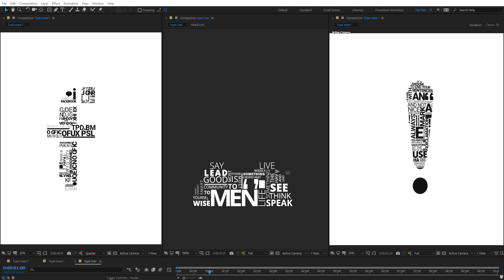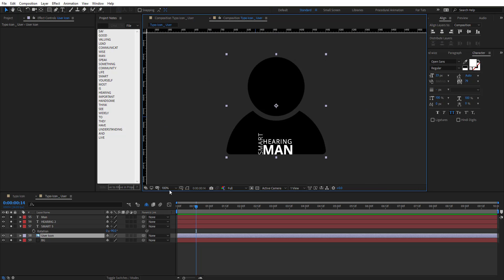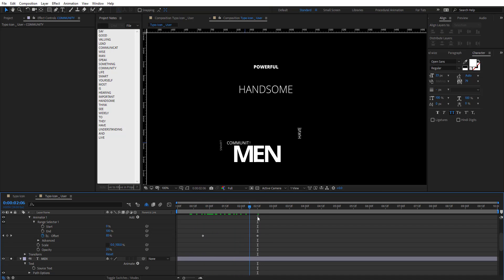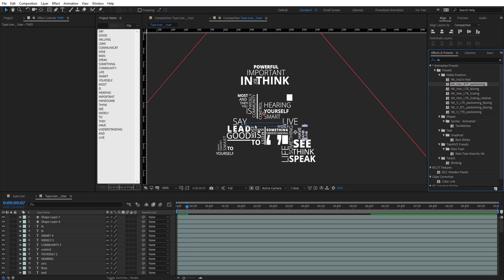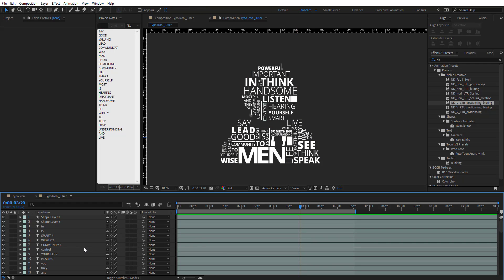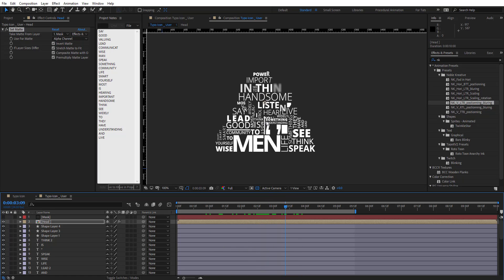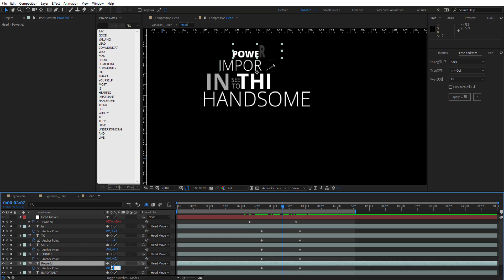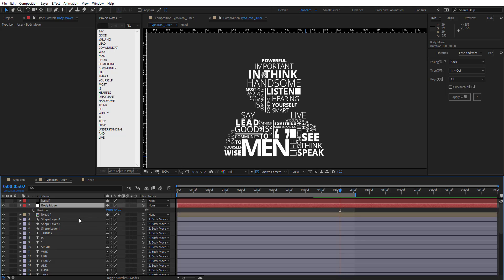Animated Word Cloud into any shape in After Effects | No Plugin Required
Motion Graphics Tutorial Series | Create an Animated Word Cloud into any shape in After Effects without any third party plugins ..

⭕️ Recommended ⭕️

The Ultimate Motion Graphics Tutorials

after effects movie effects
after effects online course
after effects training
after effects online training
online after effects course
aftereffects tutorial
flat design icons
flat design tutorial
flat ui design tutorial
2d Motion Graphics Tutorials

After Effects Text - Tag Cloud
Word Cloud for After Effects
Create an Animated Word Cloud!
Kinetic type in After Effects
After Effects: Business Word Cloud Animation
Creating an Animated Tag Cloud
Digital strategy animated word cloud, text design animation Kinetic
Create Custom Word Cloud Text Animation (Typography)
Intelligence animated word cloud. Kinetic typography
Kinetic Typography In After Effects
BEGINNER'S Kinetic Typography
After Effects Tutorial - Basic Typography & Motion Graphics